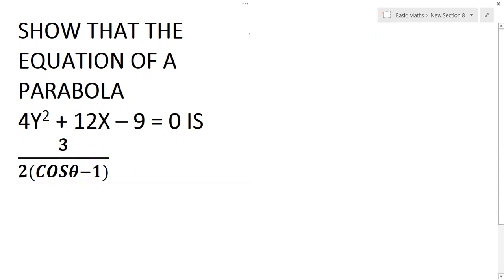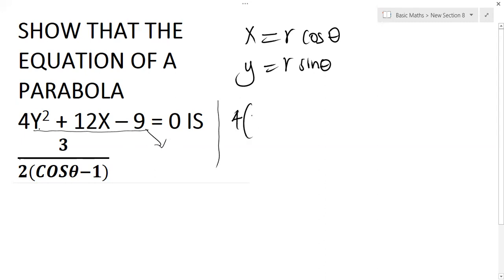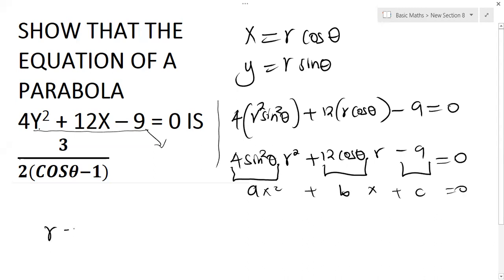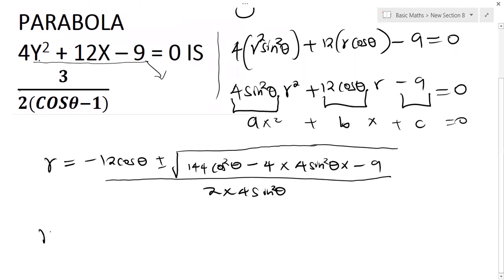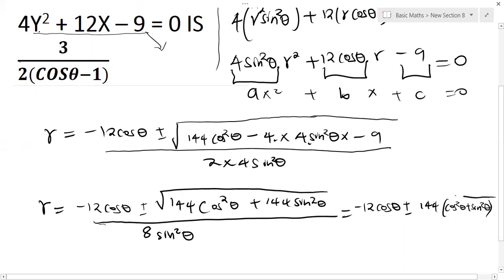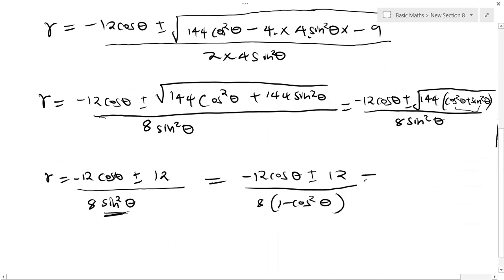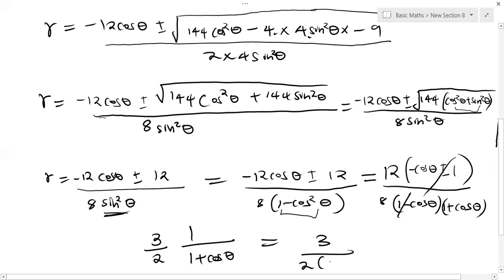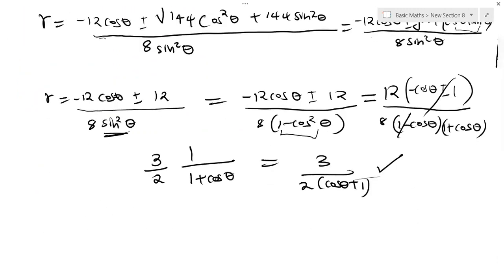SHOW THAT THE EQUATION OF A PARABOLA 4Y^(2) + 12X – 9 = 0 IS 3/(2(COSϴ+1))